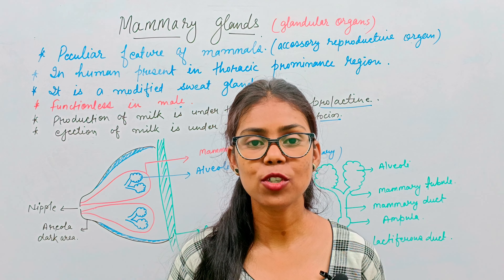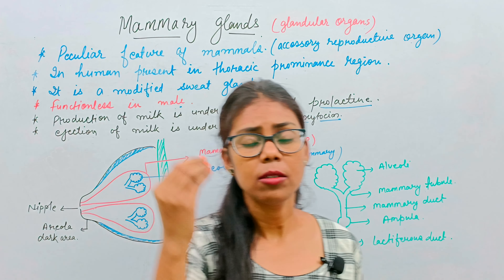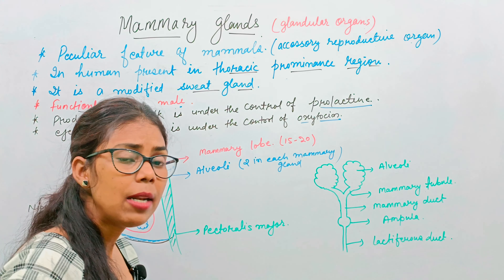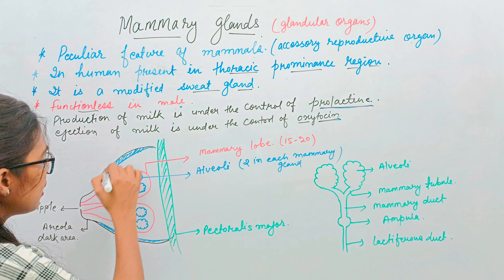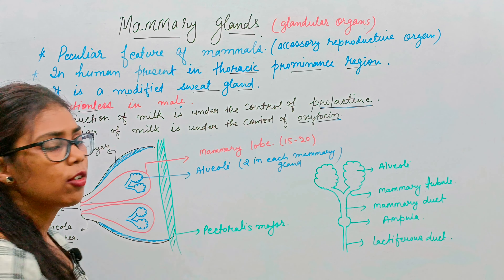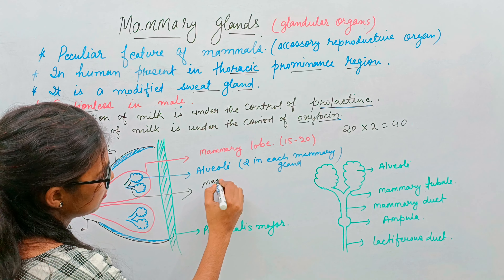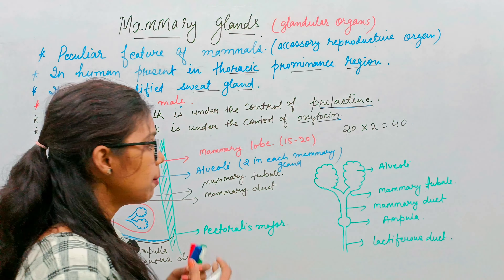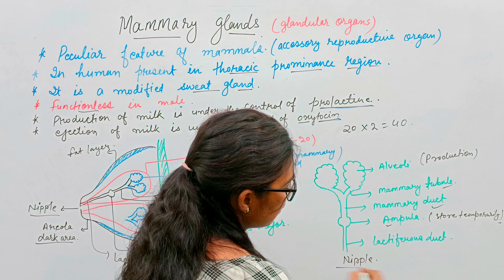Mammary glands || Human reproduction class 12 biology NEET || female reproductive system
Hii, there is Poonam Choudhary.

About the video:
In this session you will learn about one of the most important chapters of class 10 biology! this session includes common life processes
Nutrition ,food and nutrients .

Topic content:
A.Class 12 biology
B.Mammary glands
C.Female reproductive system
D. Human reproduction
E. Human reproduction class 12 biology